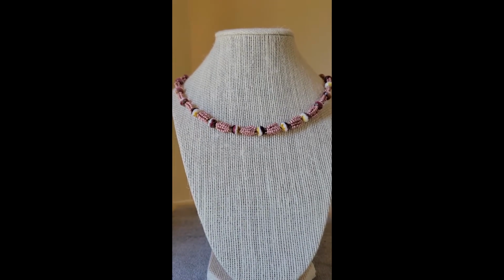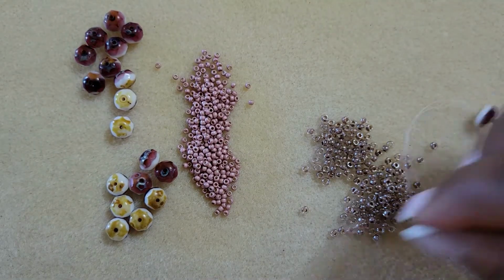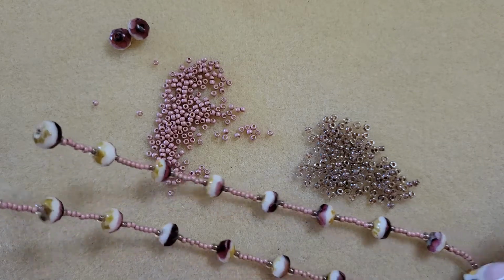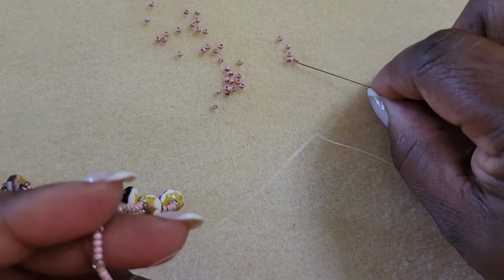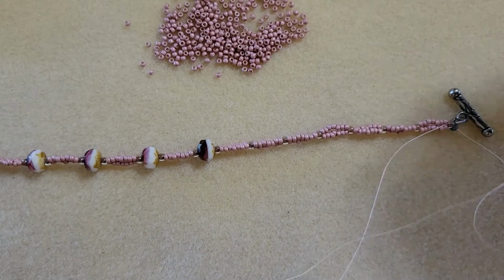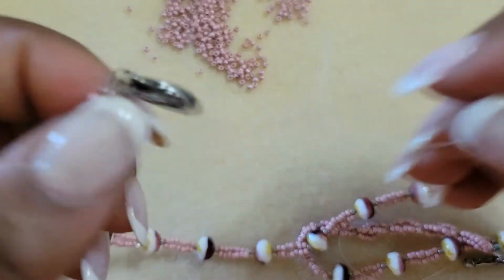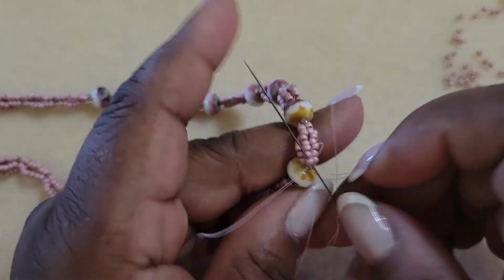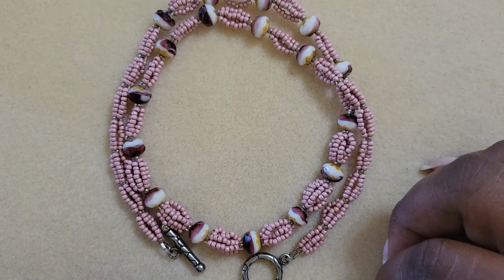Beaded Rope with Rondelles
6/18/2021

I will teach you how to make this simple necklace using very basic bead stringing in this video. I made the necklace, but you can make anything you wish with this easy pattern. Come make jewelry with me and share your project pictures with me on Facebook.

Materials Used:

(9 grams) 11/0 Seed Beads
(1 gram) 8/0 Seed Beads
(2) Wire Guardians
(1) Toggle Clasp/bar or clasp of choice
(1) Beading needle
Beading thread
Bead mat
Scissors or nippers

Dip Powder Manicure by Se7en Nails & Spa